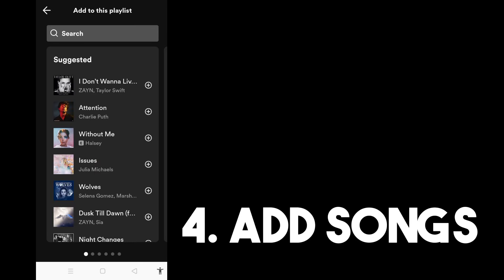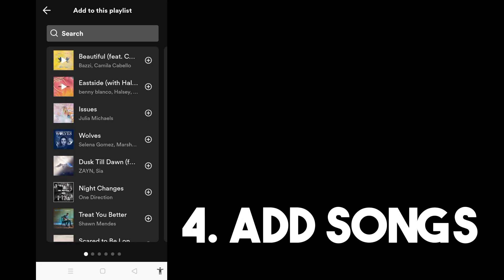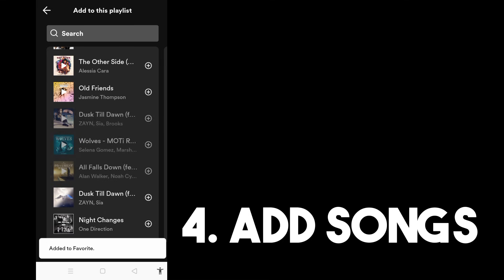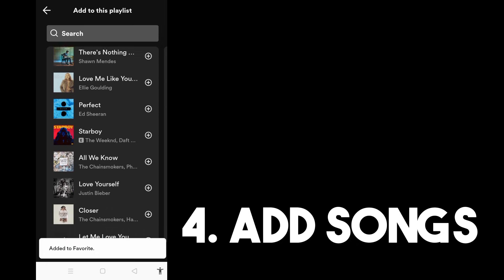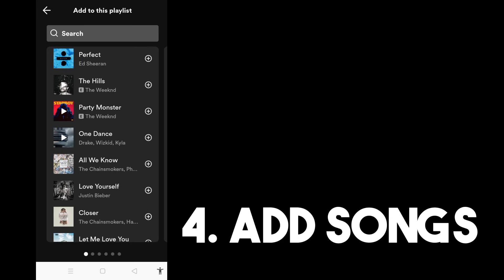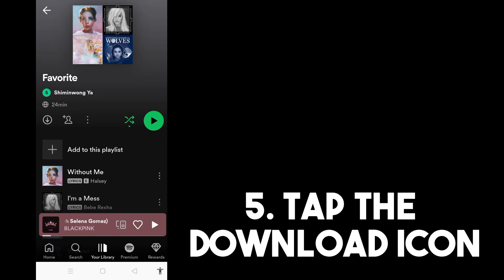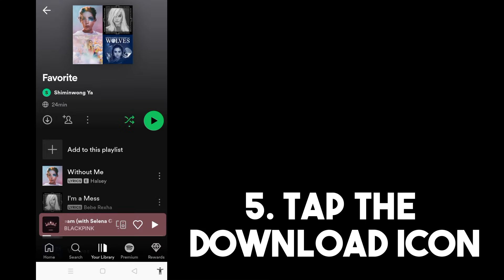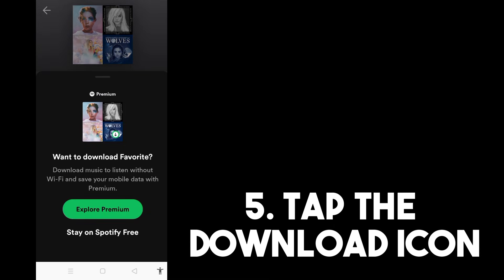Download Songs On Spotify Without Premium (2025)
Use Tunelf Spotibeat Music Converter to download songs on Spotify without Premium